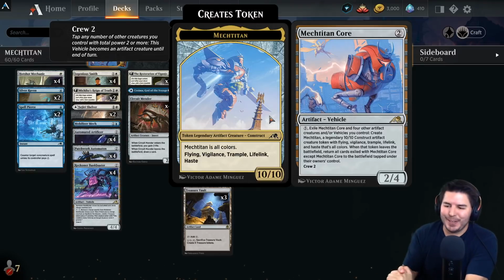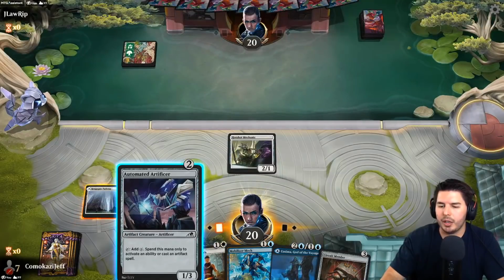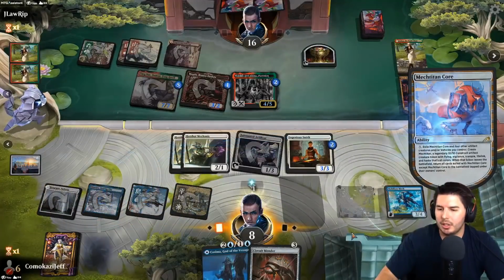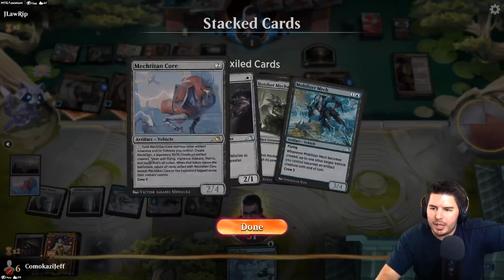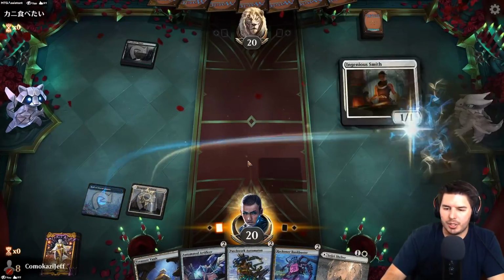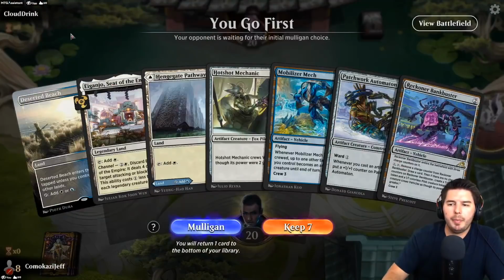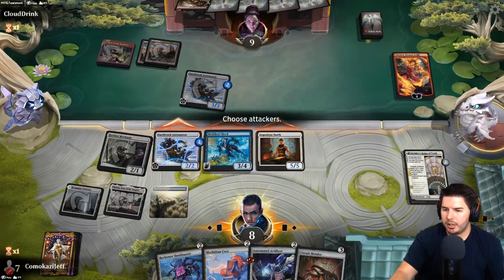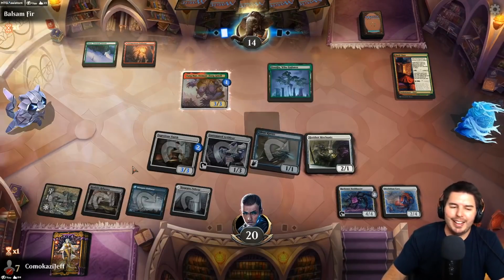ALL-IN ON MECHTITAN!! ☀💧 Mechtitan Core Artifact Deck | MTG Arena Standard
00:00 Deck Tech
03:17 Gameplay
30:47 Deck Review

Deck
4 Mechtitan Core
1 Mobilizer Mech
4 Hengegate Pathway
2 Deserted Beach
1 Cosima, God of the Voyage
2 Roadside Reliquary
3 Treasure Vault
1 Hall of Storm Giants
2 Otawara, Soaring City
1 Cave of the Frost Dragon
1 Eiganjo, Seat of the Empire
2 Spell Pierce
2 Michiko's Reign of Truth
3 Plains
2 Silver Raven
4 Automated Artificer
4 Circuit Mender
4 Reckoner Bankbuster
4 Patchwork Automaton
2 Sejiri Shelter
4 Hotshot Mechanic
1 Island
4 Ingenious Smith
2 The Restoration of Eiganjo